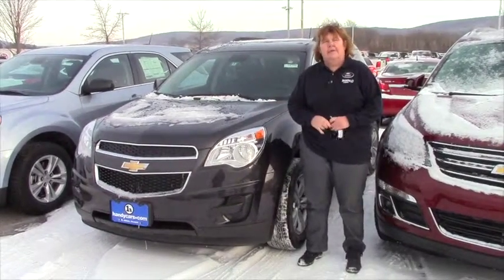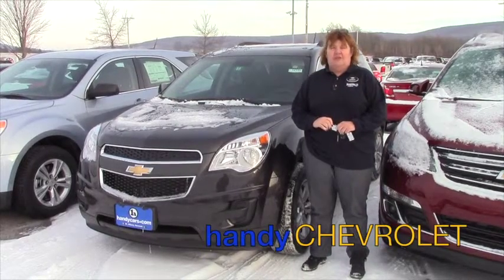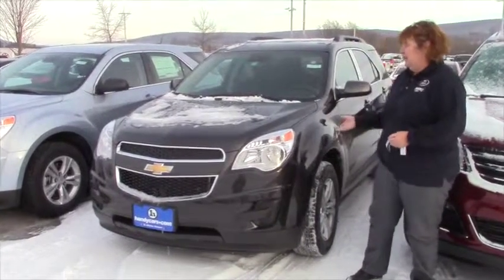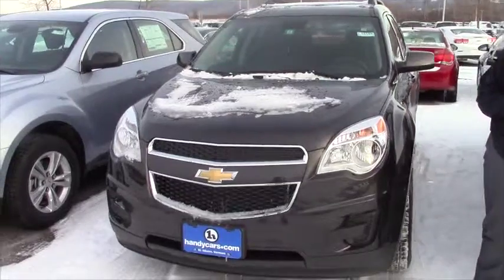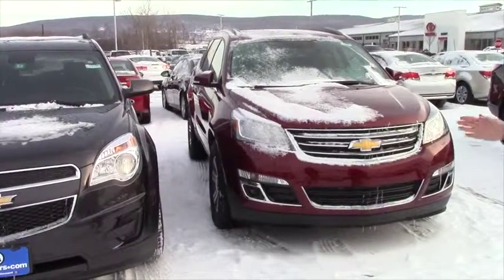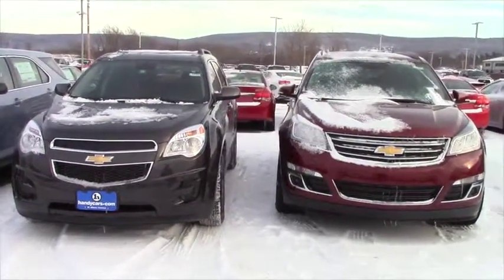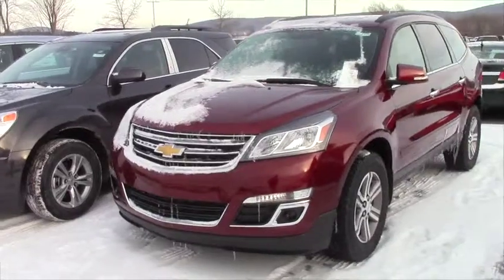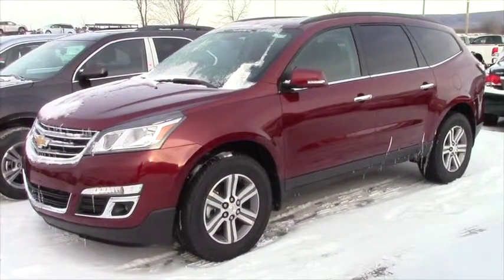Chevrolet Traverse Options for Claire and Bill from Carmen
Carmen shows a few of our Chevrolet Traverse here on our lot at Handy Chevrolet in Saint Albans. This vehicle comes with hands free controls on the steering wheel. It also features powered windows, mirrors, and locks. Come to Handy Chevrolet today to see one for yourself!